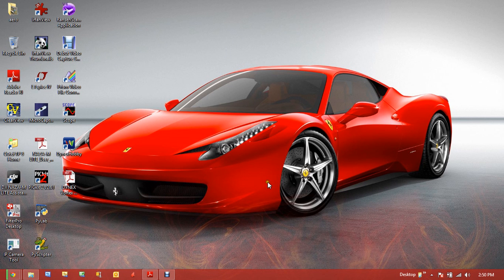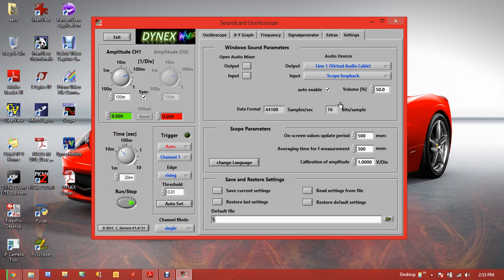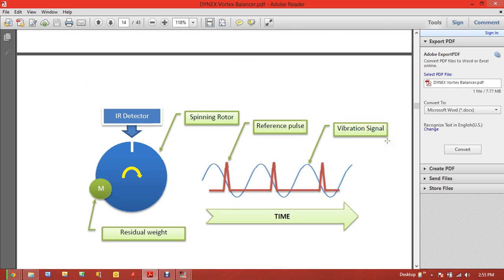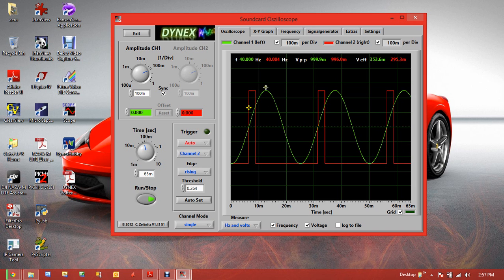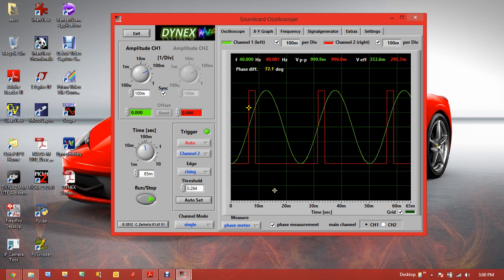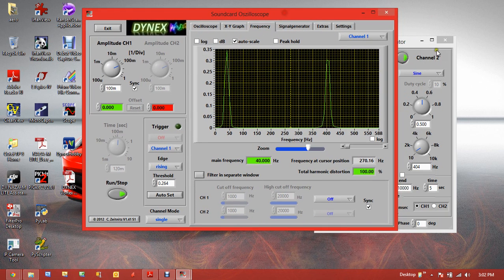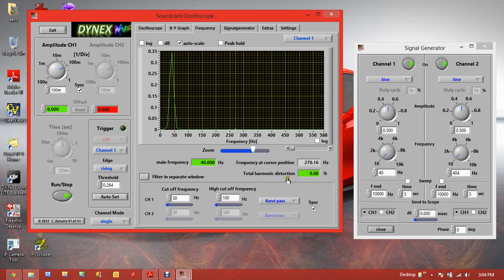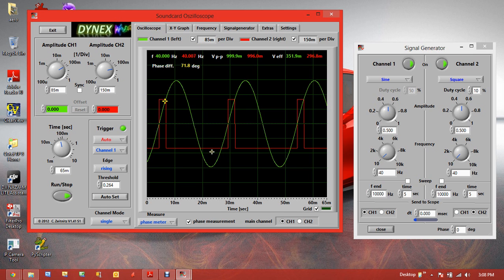Dynex Scope Software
This video demonstartes how to use the Scope software for measuring vibration data.